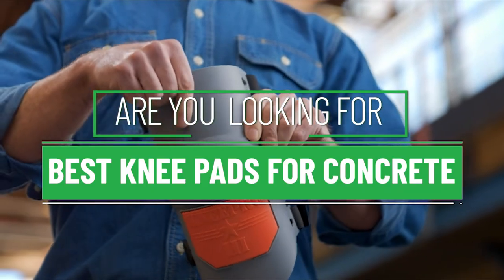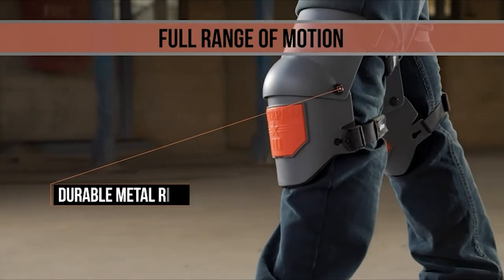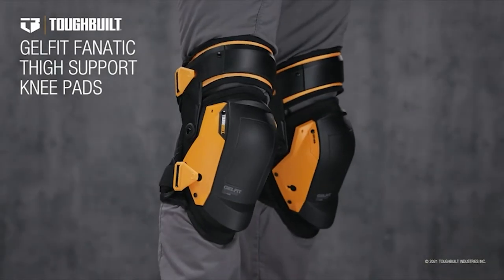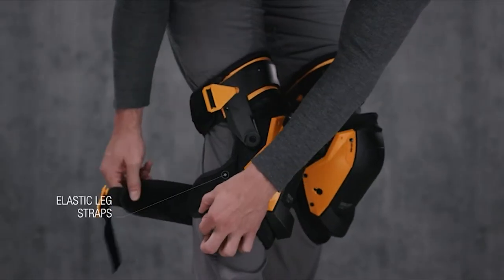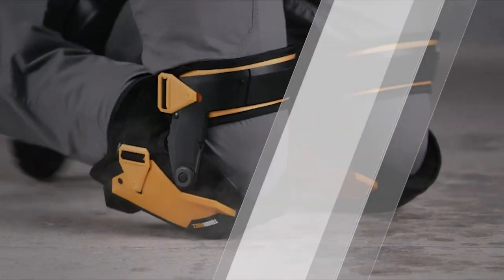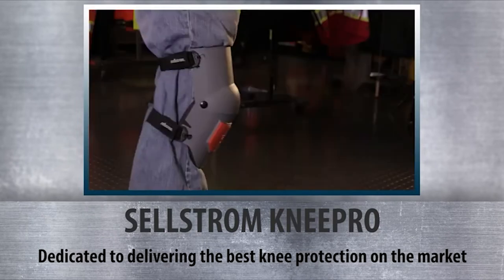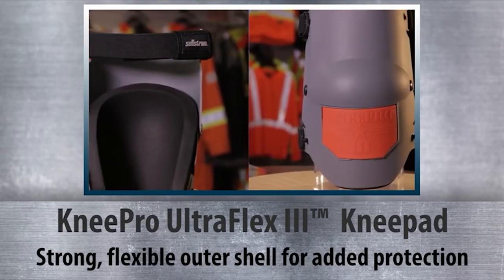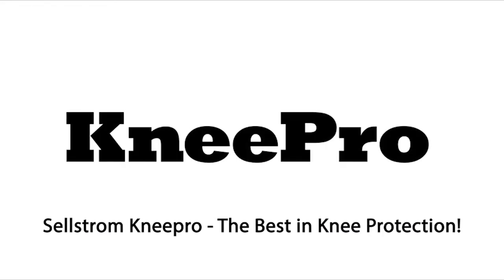Top 5 Best Knee Pads for Concrete In 2022 [Construction, Flooring, Gardening, Cleaning]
What Best Knee Pads for Concrete you should buy in 2022? In this video, I walk you through EVERYTHING you need to know about the Best Knee Pads for Concrete of 2022. This is the ultimate buying guide of Best Knee Pads for Concrete 2022.

👉Cheek Price Here :
⭐5. THUNDERBOLT Knee Pads for Work, Construction, Flooring, Gardening, Cleaning
⭐4. Sellstrom Knee Pads, Lightweight Protective Knee Pad
⭐3. Klein Tools 55629 Knee Pads
⭐2. ToughBuilt - Gelfit Thigh Support Stabilization Knee Pads
⭐1. Sellstrom KneePro Knee Pads for Heavy Duty Protection and Comfort for Construction

In this video, we have just laid out The top 5 Best Knee Pads for Concrete  2022. In 5th place is the THUNDERBOLT Knee Pads for Work, Construction, Flooring, Gardening, Cleaning, with Double Gel, Thick Foam Cushion and Strong Adjustable Non-Slip Straps. In 4th place is the Sellstrom Knee Pads, Lightweight Protective Knee Pad, Black, Unisex, Universal Adult Size, M, S96210. In 3rd place is the Klein Tools 55629 Knee Pads, Tradesman Pro Professional Knee Protection with Foam Padding and Gel Cushion, Quick-Fasten Buckle. In 2nd place is the ToughBuilt - Gelfit Thigh Support Stabilization Knee Pads - Heavy Duty, Comfortable and Adjustable - (TB-KP-G3). In 1st place is the Sellstrom KneePro Knee Pads - Ultra Flex III - Heavy Duty Protection and Comfort for Construction, Gardening, Army, Flooring Work - Grey and Orange.